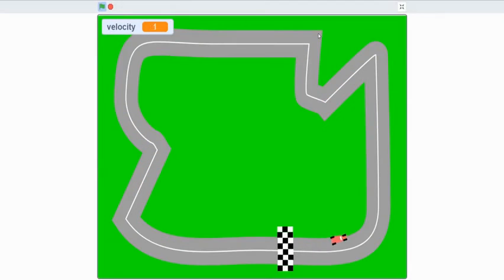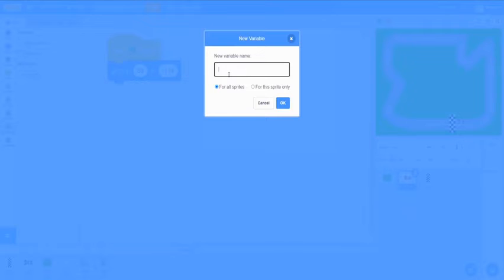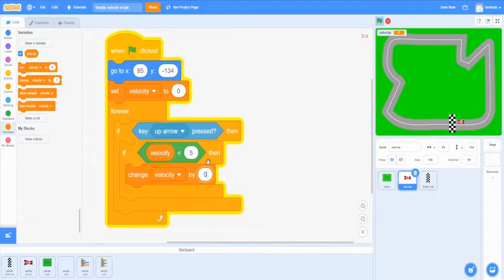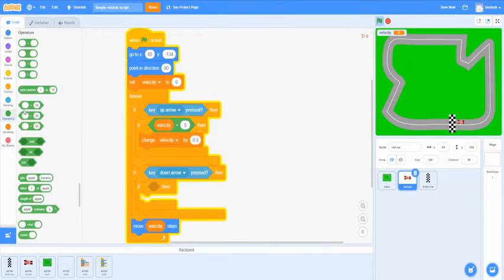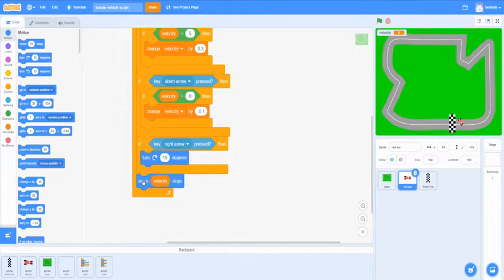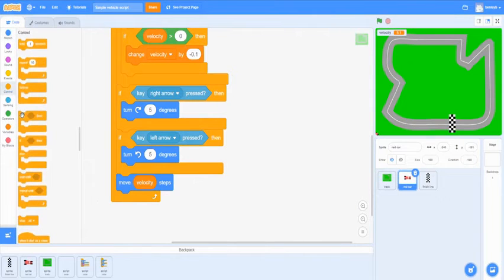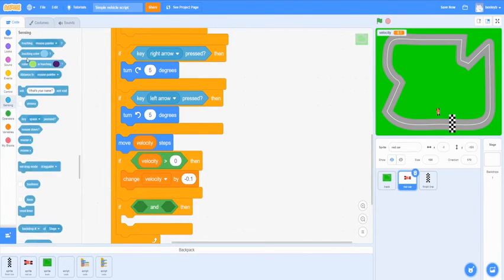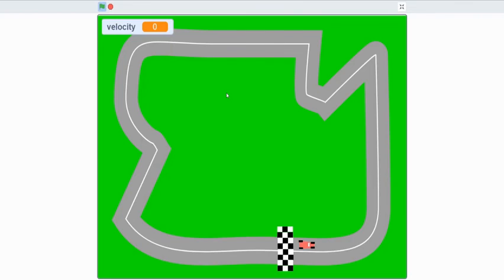SCRATCH BASICS: Create a Moving Vehicle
Check out SCRATCH HACKS, our new video tutorial series for beginner to intermediate scratchers.

Need to drive somewhere? We can help! You’ll learn to code vehicles with realistic velocity and acceleration, and use your arrow keys to go faster or slow down. Go take a ride in your brand new car!

SCRATCH BASICS is a series of simple Scratch tutorials aimed at answering some of the most frequently asked questions posed by new Scratch users. Along with simple game design questions like “How do I use arrow keys to control my characters?” our tutorials also show students how to overcome some of Scratch’s limitations using hacks, workarounds and outside web resources.

Scratch Basics tutorials are created by high school students participating in the Chromeworks Co-op Program. If you are a content creator and a high school student looking for a virtual co-op placement, contact Mr. Tomec at to find out how you can join our Co-Op Crew.